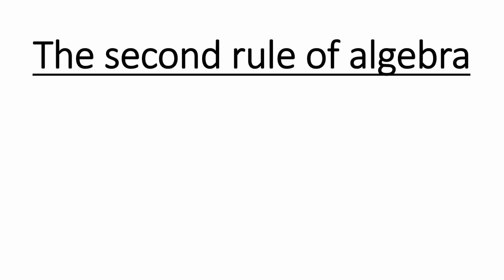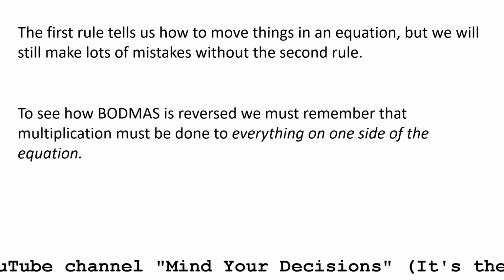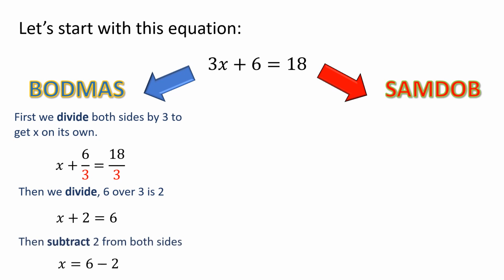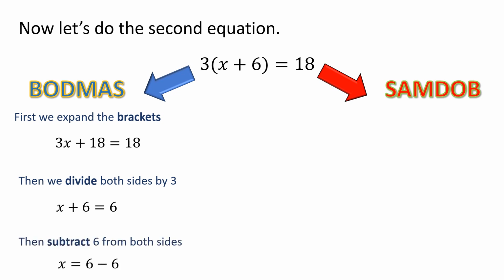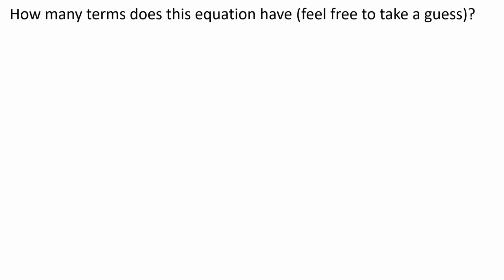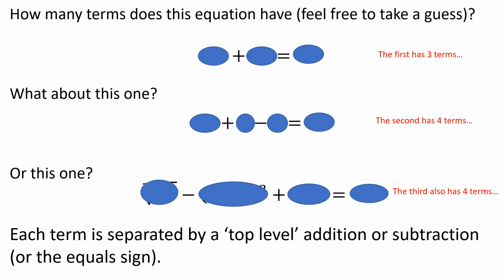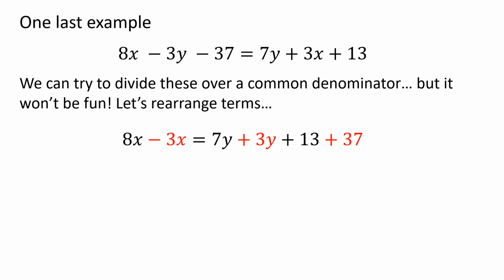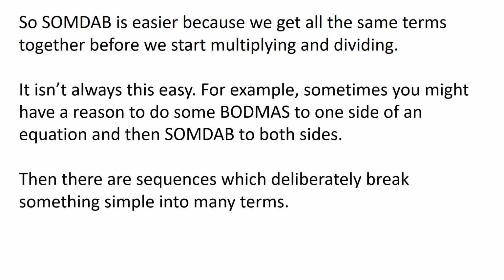The Second Rule of Algebra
THIS IS NOT A FIRST ALGEBRA VIDEO!!

If you have studied a bit of algebra then you might be trying to understand how to work with equations. This video is the third in a 3 part introduction to the basic rules of algebra.